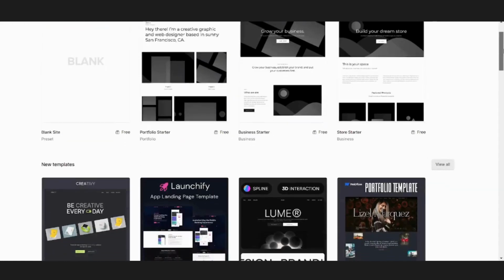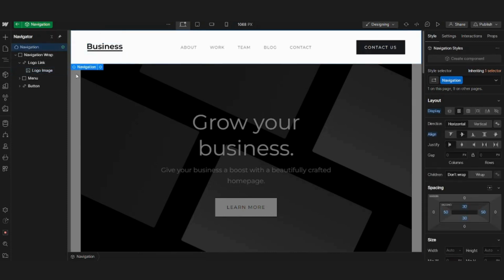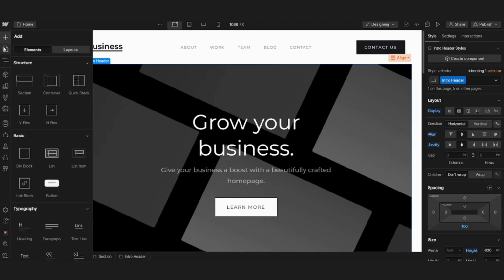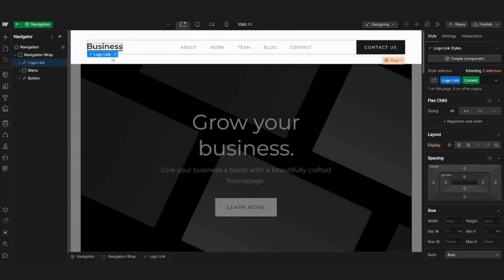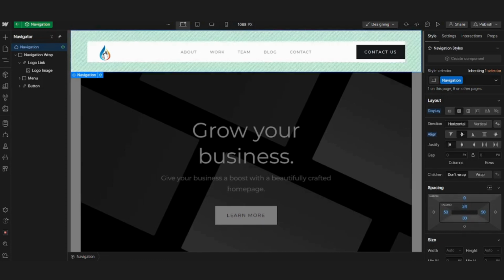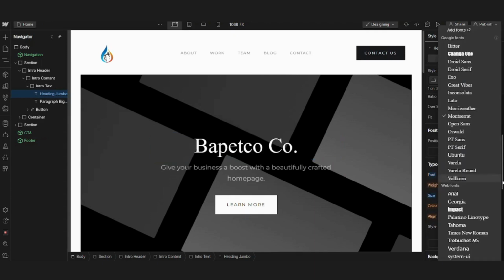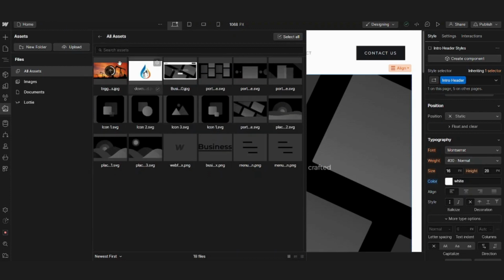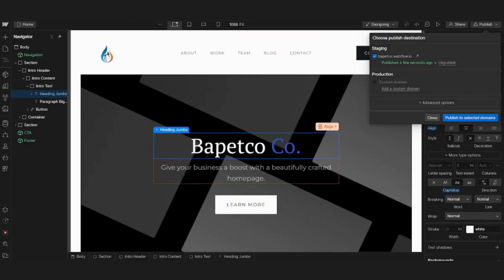Webflow Tutorial For Beginners 2024 | How To Use Webflow (Step-By-Step Tutorial)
In this comprehensive guide, we'll navigate through the updated features of this powerful web design and development platform. Whether you're a seasoned designer or a newcomer, this tutorial is crafted for you. Discover the essentials of how to use Webflow effectively in 2024, from designing visually stunning websites to implementing complex interactions without code. Join us on this journey, and soon you'll be creating responsive and dynamic websites with confidence.